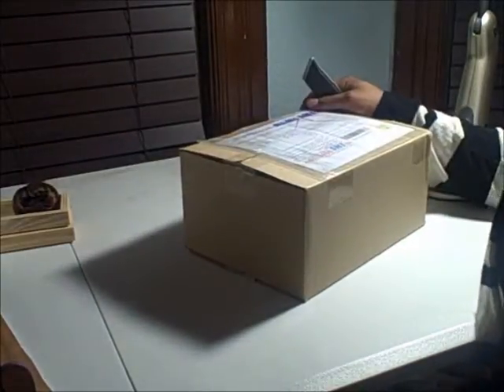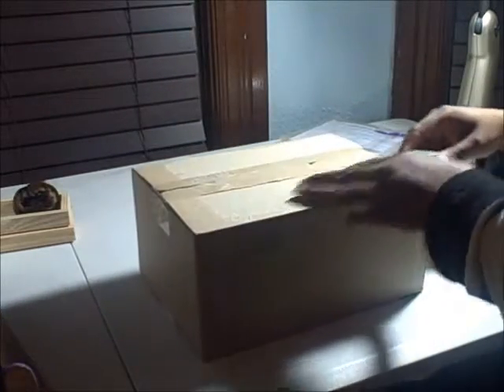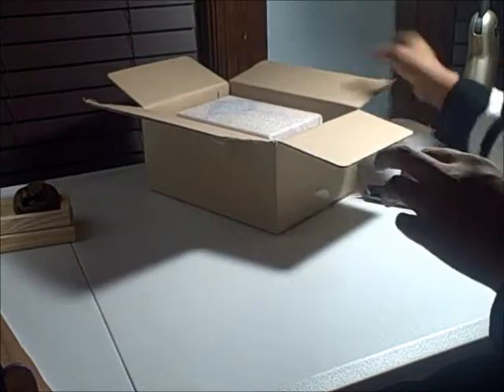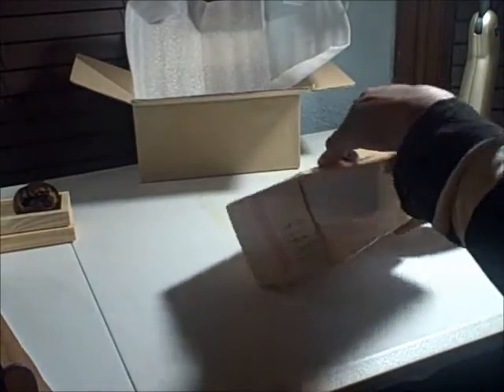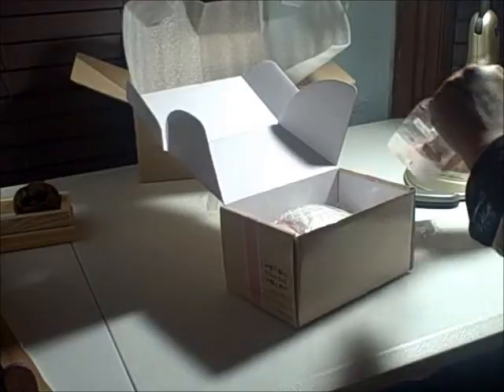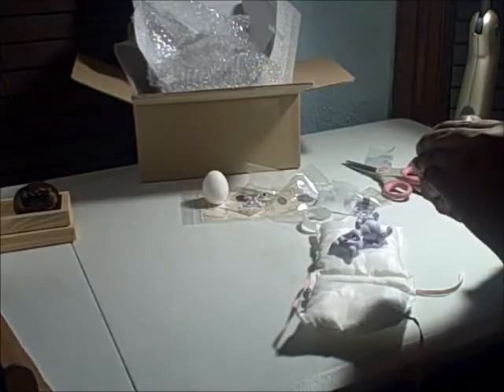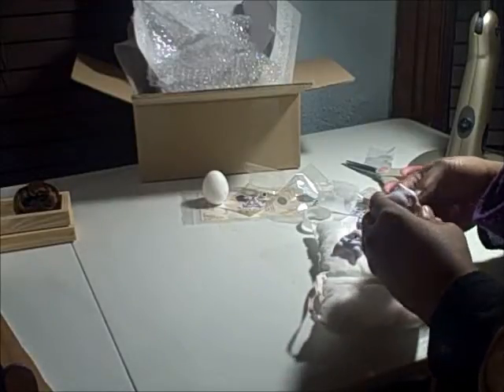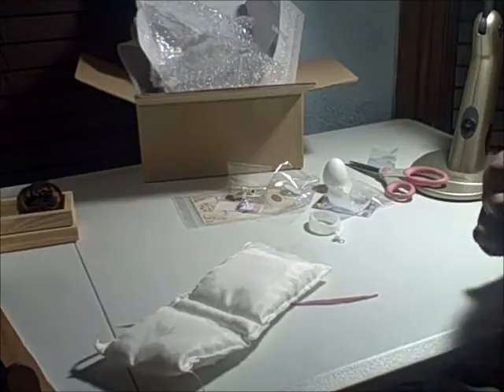2 NEW BJDS! Box openings Soom and Aileen doll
Yeah New dolls!

I am just going to apologize for this mess of a video.
I just could not get things quite right but no matter what new dolls is always a celebration.

What's with the flashing of my address. I think I was delirious with sleepiness.